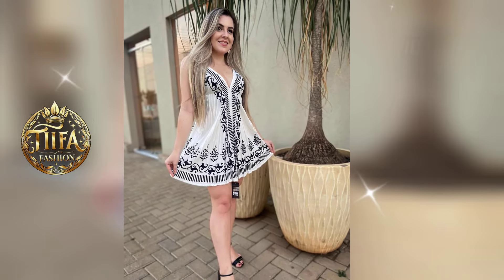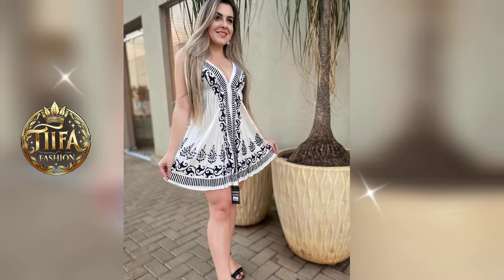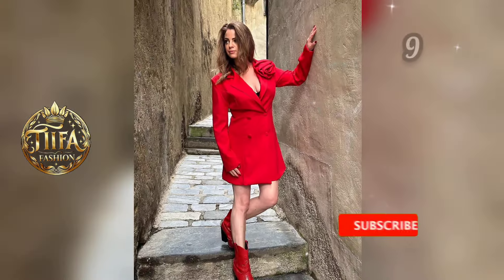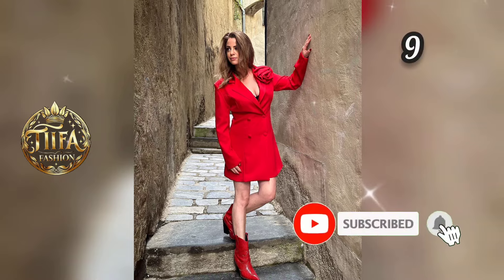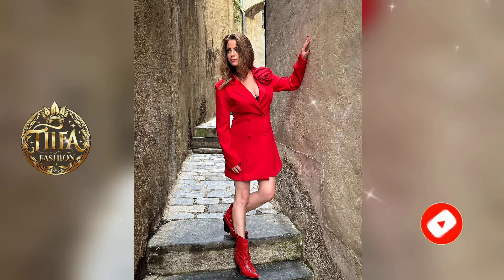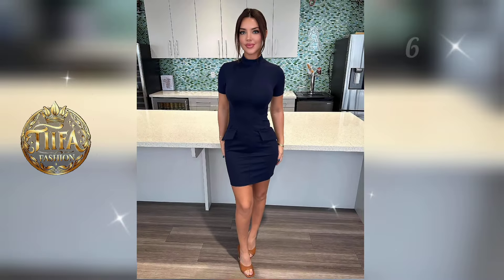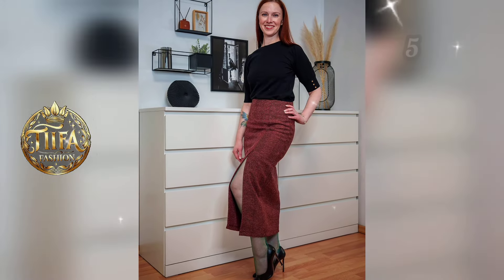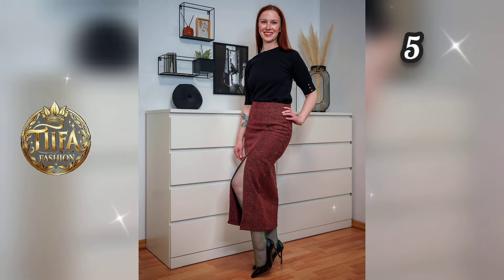OLDER WOMEN OVER 50: 3 Smart Fashion Tips to Look Elegant and Classy part92